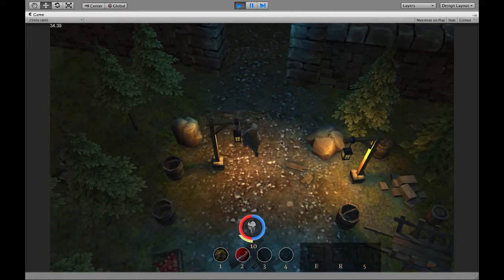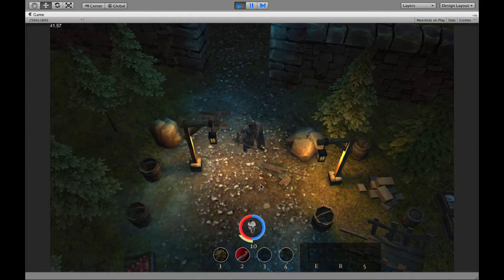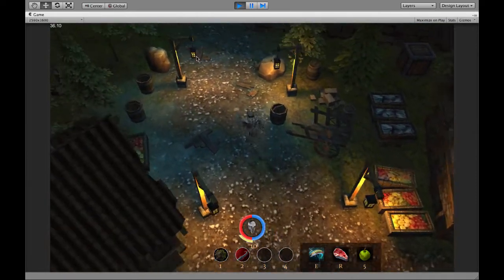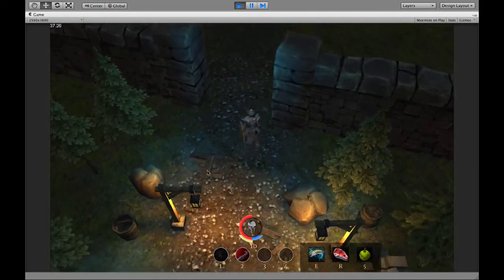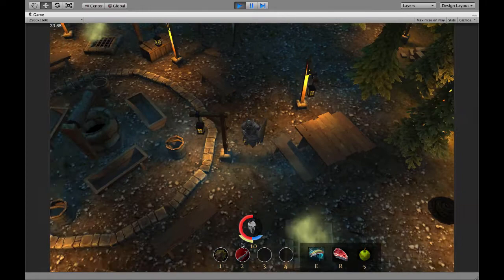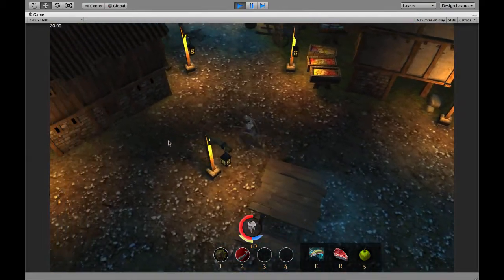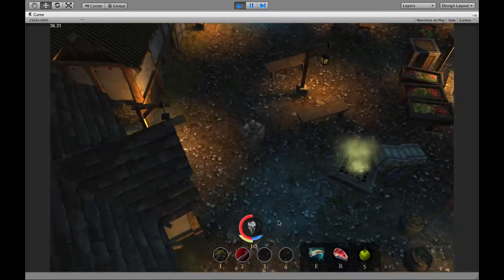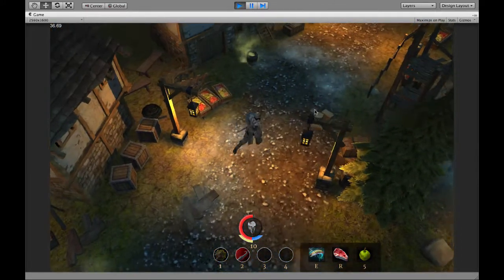Eternal Eclipse : Top - Down Survival Game Development 9